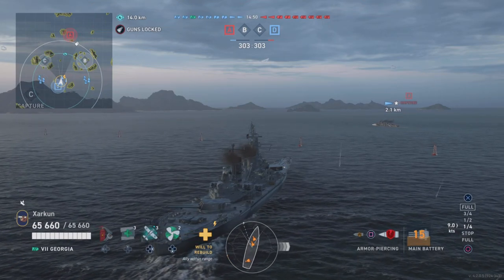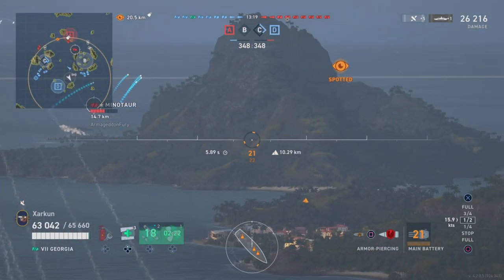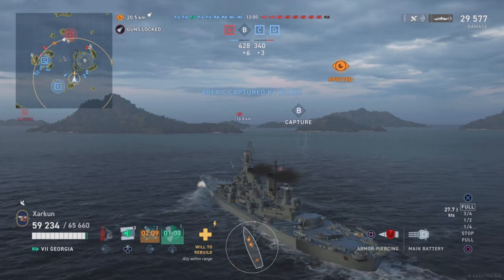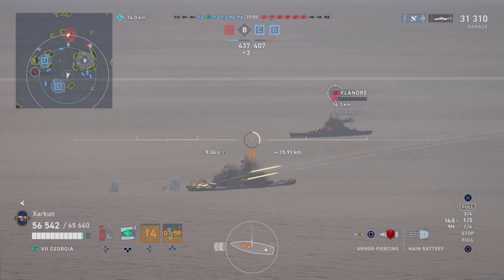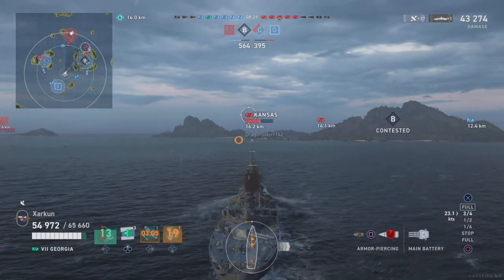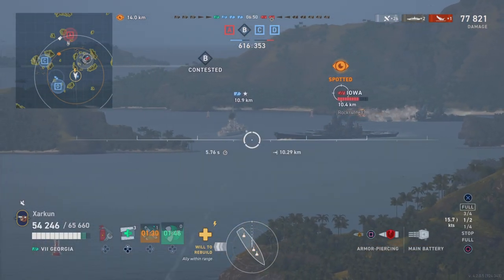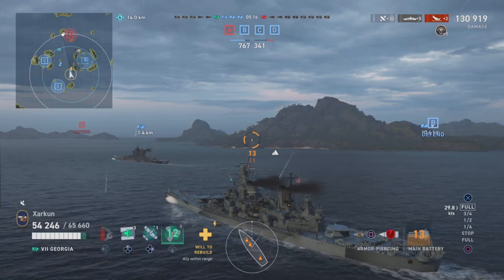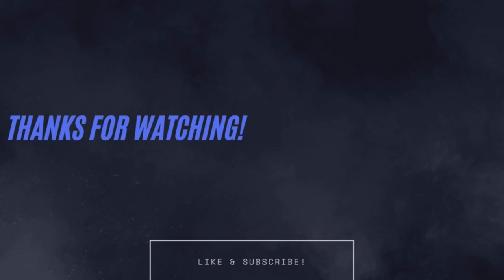Getting Broadsides | World of Warships: Legends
A talk about the constant refrain I hear from BB Mains. "Battleships are great when the enemy gives you broadside." Here's the thing about that: You don't wait around for the enemy to simply give you their broadside; you move your BB into a place where you can GET a broadside.